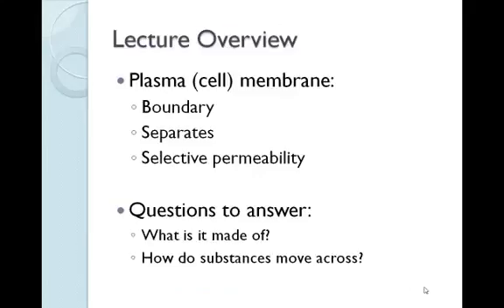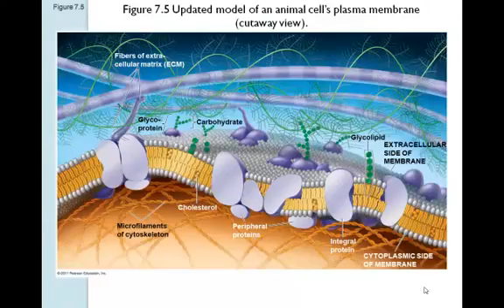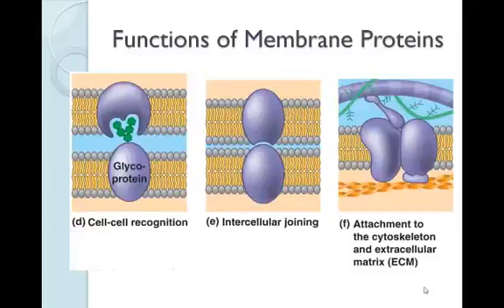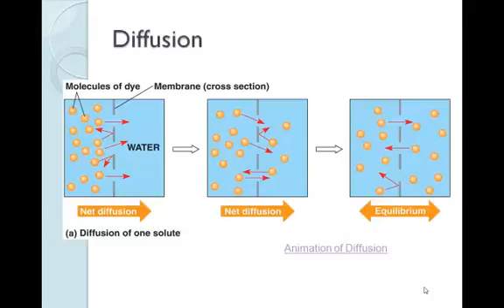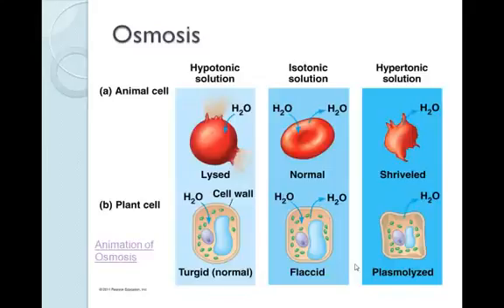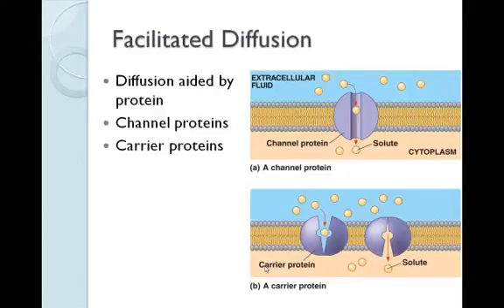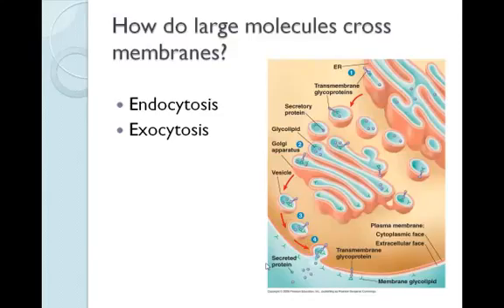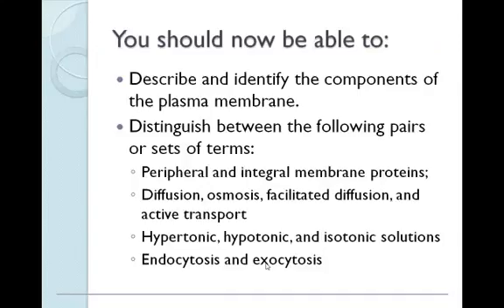Episode 8 Membrane Structure and Function mp4